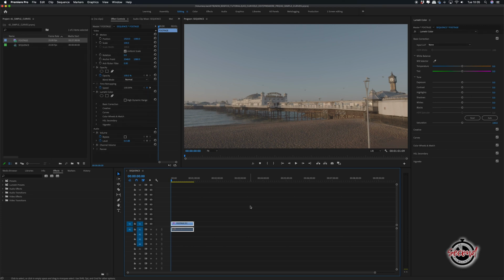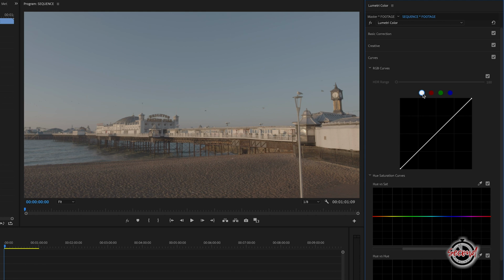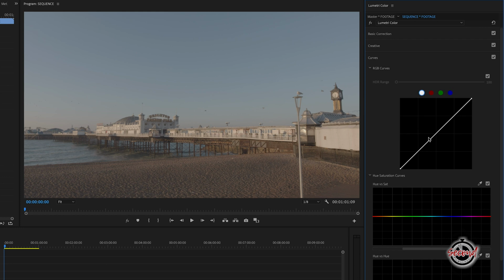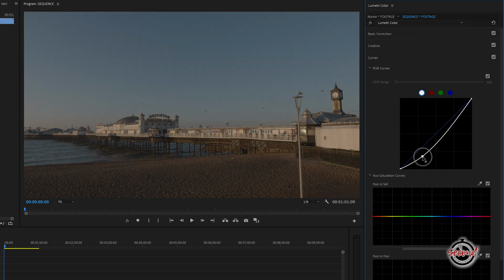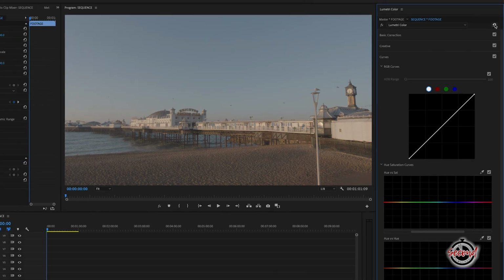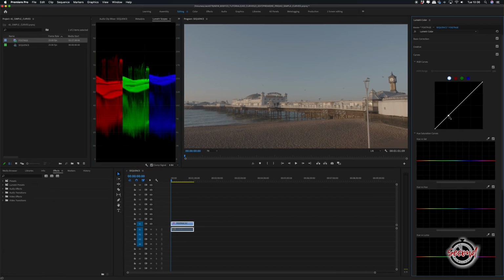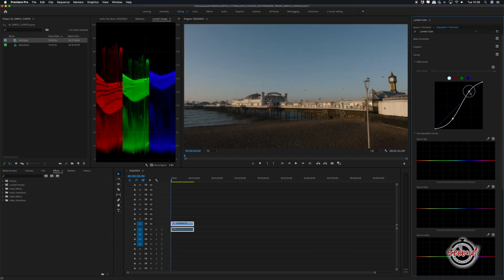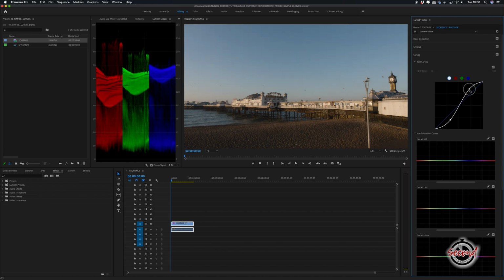Simple Color Grading using Curves in Adobe Premiere Pro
In this Sixty Second tutorial we cover the basics of using Curves to grade your image, we cover...

1. Accessing the Curves control in the Lumetri Color Window.

2. Understanding Curves, with RGB channels selected (the white dot) the left side modifies the dark parts of your image, the right side modifies the light parts.

3.Creating a simple "S Curve" in order to add contrast to your image.

4. Selecting an individual color channel and modifying that for more advanced color correction.